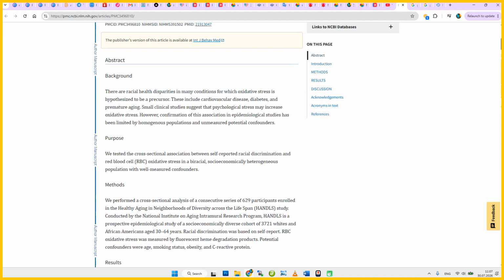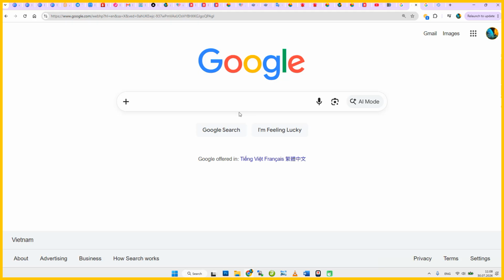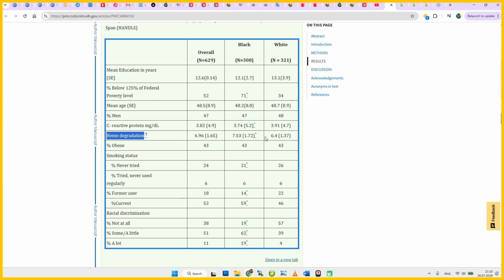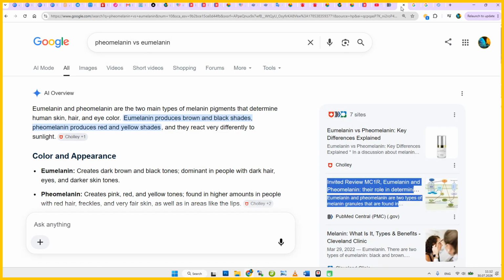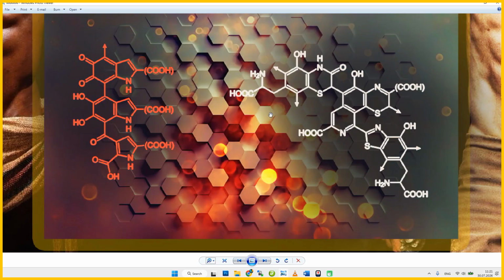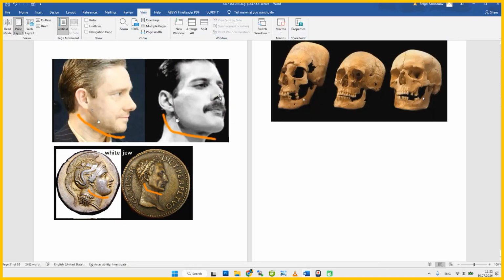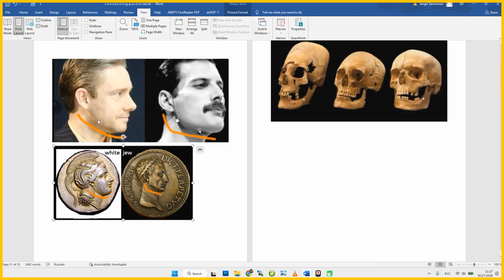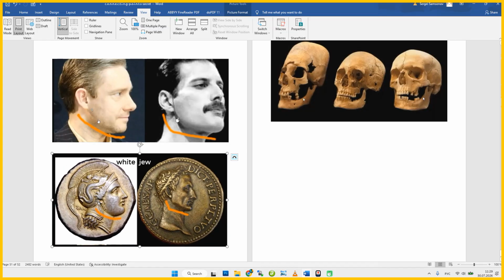Who is really white people? Against all dummy theories "man from Africa" and "one kind".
Real origin of white people. This amazing secret opens with science.

It's amazing, but there is now irrefutable scientific evidence that white people arrived on this planet and created all of humanity! This is the phaumelanin pigmentation system, as well as US scientific research on the rate of oxidative reactions. And this data now confirms the image of white people in the Bible (the angels in Sodom), the image of Noah (the Book of Enoch), and the meeting of the Spanish "gods" with the Aztecs.